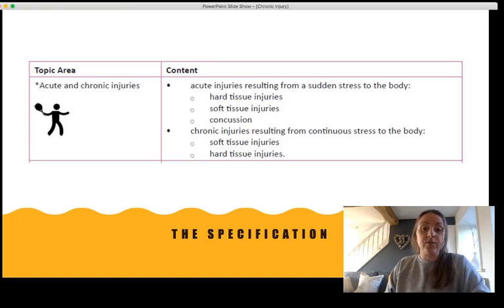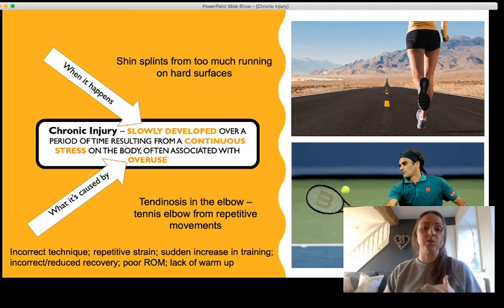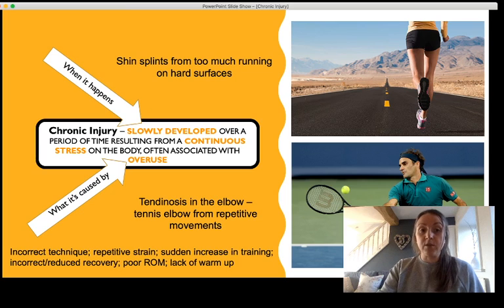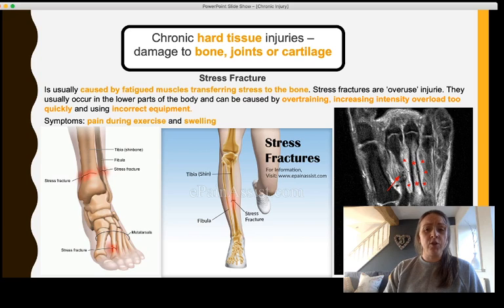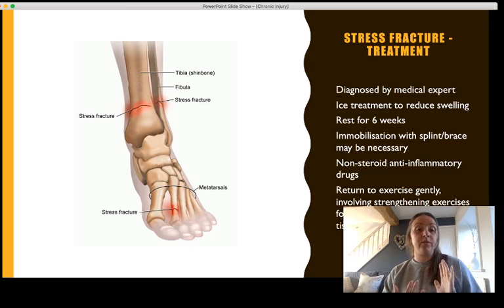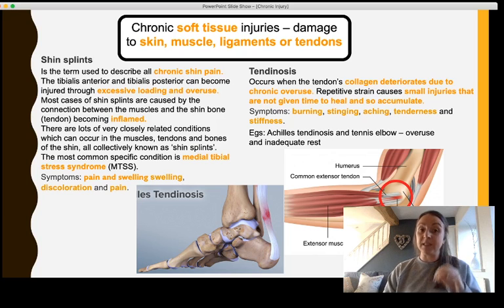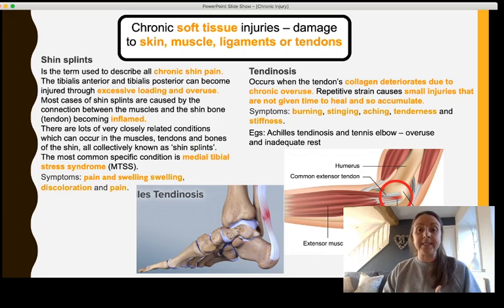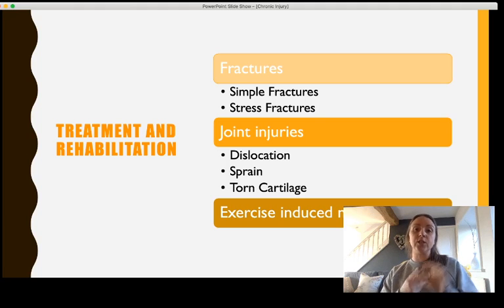Chronic Injury for OCR A Level PE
This is a short revision video for chronic injuries.